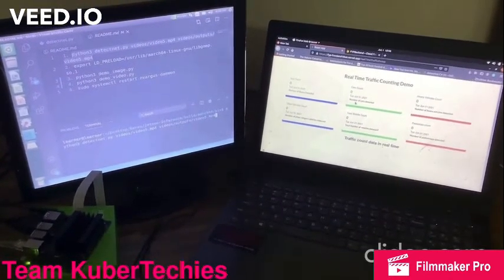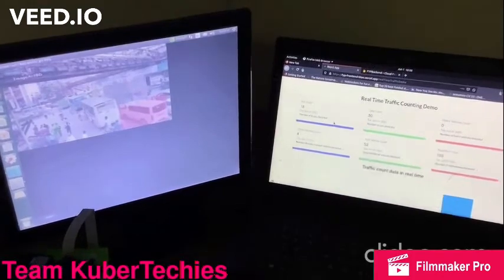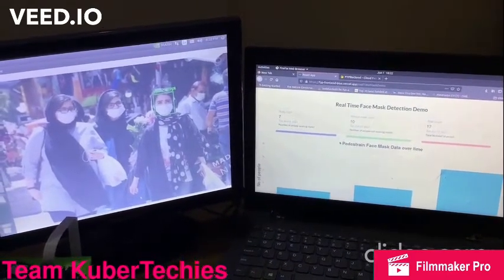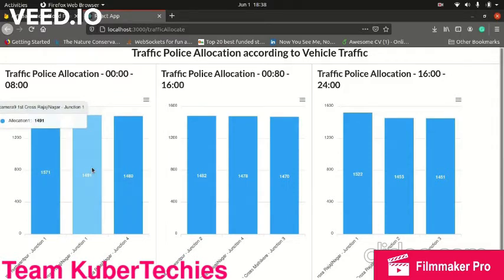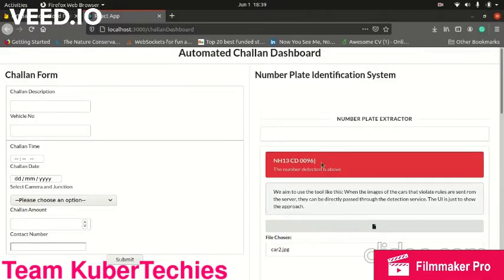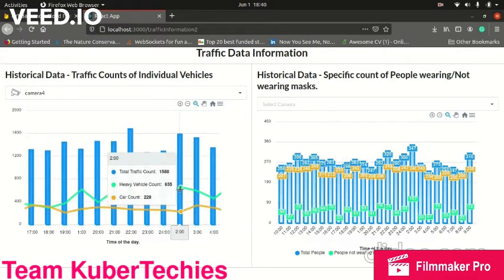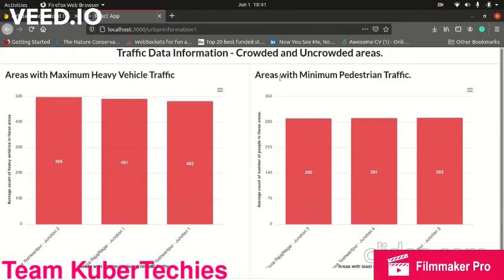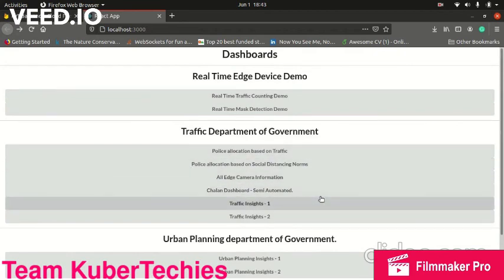Intelligent Video Analytics for Better Planning of Smart Cities Using Edge Computing - Project Demo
Importance of the project in Engineering Aspect:

The project is applicable in a variety of scenarios for the effective planning of smart cities.
The models and the dashboards developed can be used by the traffic planning and the urban planning departments of the government to derive maximum value from the data captured at the edge.

The project has a lot of upside in cases where inference is important but the privacy of the data is supercritical. This project provides a framework for more complex models like edge accident detection, crime scene detection, etc. to be integrated in the future.

Innovativeness of the project:

The traditional approach to analytics on the video feed captured by traffic cameras in smart cities is usually based on one or many centralized servers. However, this approach presents a number of key challenges like latency issues, privacy issues, bandwidth related issues etc.

Hence, this project proposes a new edge computing based approach where we use Nvidia Jetson as the edge device and do the analysis of the video feed right at the source of its generation. We use state of the art algorithms on the edge device for collecting a variety of insights and we use these insights for effective data driven decisions by the urban planning and the traffic planning departments of the government. Through this project, we also describe how a combination of edge and cloud based analysis can be used for most effective results.

Abstract:

Smart cities traditionally use the elastic compute available at the cloud to get insights from the video footage captured throughout the city. However, current cloud-centric processing approaches present latency, privacy, and bandwidth-related challenges. Edge computing is a solution to these challenges where the captured video feeds are analyzed right at the source of their generation.
We aim to effectively analyze and harness actionable insights from real-time analysis of the video feed generated by traffic cameras in smart cities using edge computing. In this project, We majorly look at two use-cases namely traffic counting and face mask detection on an edge device using techniques like Nvidia DetectNet and MobileNetV2. The edge device used in this project is Nvidia Jetson. We also discuss how these insights can be used for better planning of cities. Examples include efficient Traffic Police allocation and better planning of roads based on traffic counts, prediction of traffic based on historical data, etc. We also develop real-time dashboards for the urban planning and the traffic departments so that these data points can be effectively visualized and can be used by the respective stakeholders.  The system presents a framework that is easily expandable to other critical types of analysis, examples include - Real-time accident detection, crime detection, etc. The edge-computing-based approach is extremely effective as it gives us all the critical data points maintaining minimum latency, maximum privacy, and less bandwidth usage which is the best of all worlds.